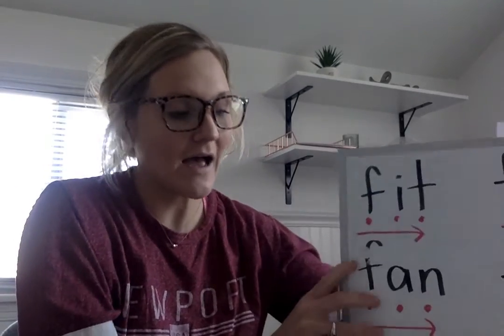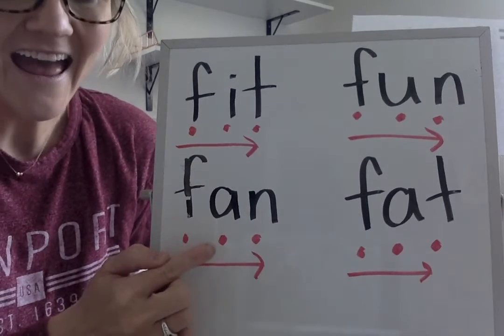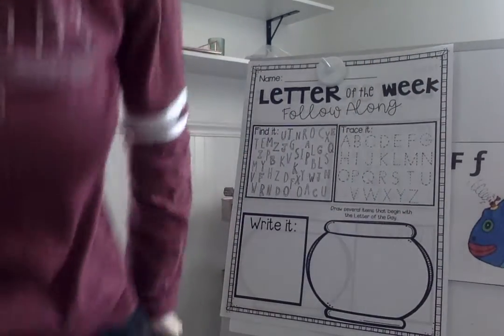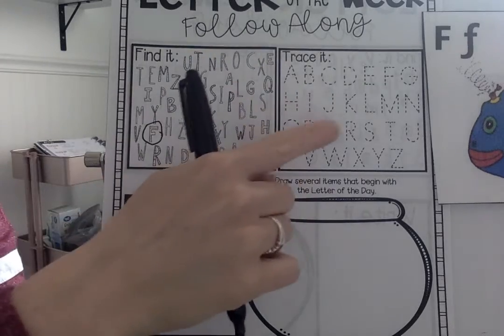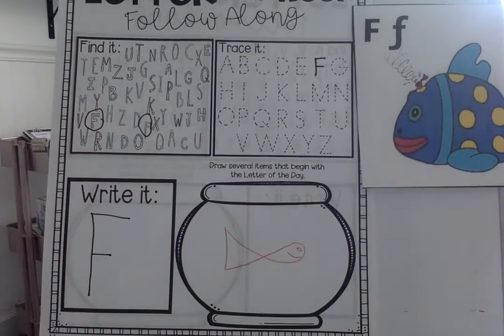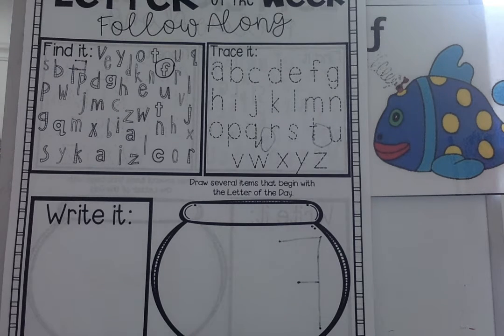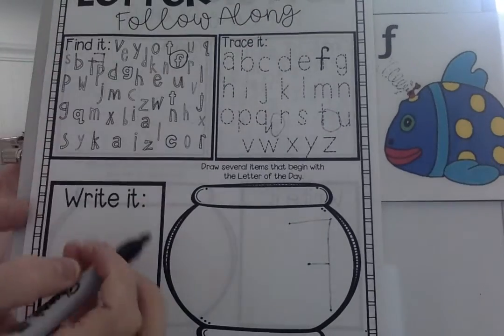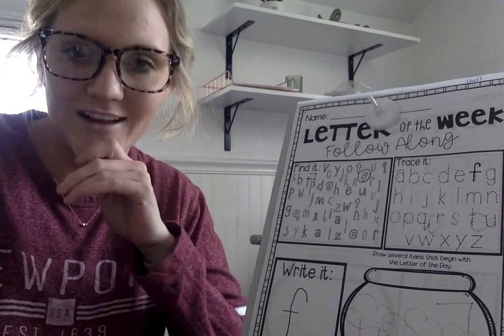thursday letter Ff